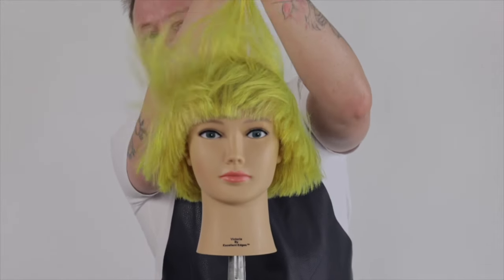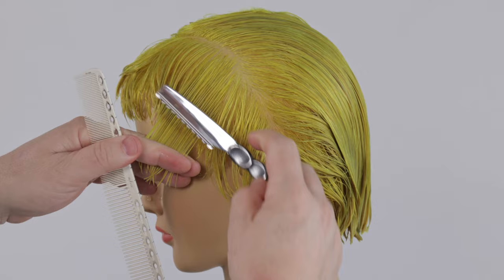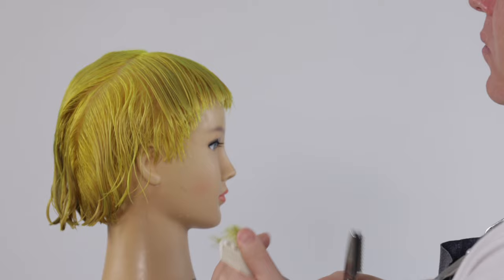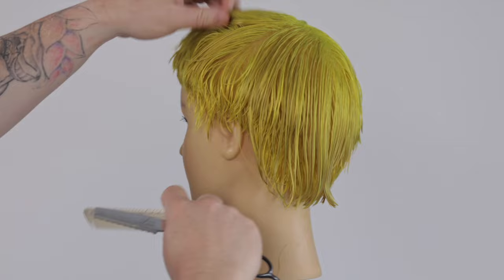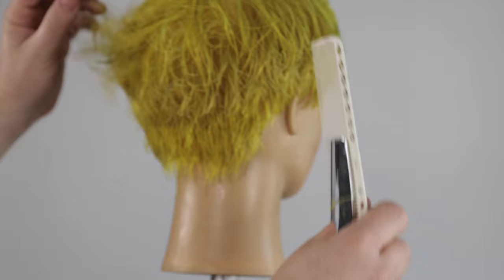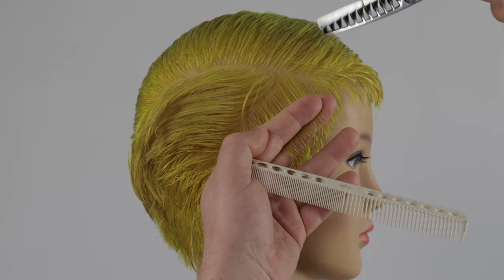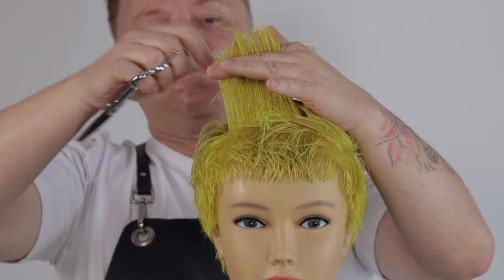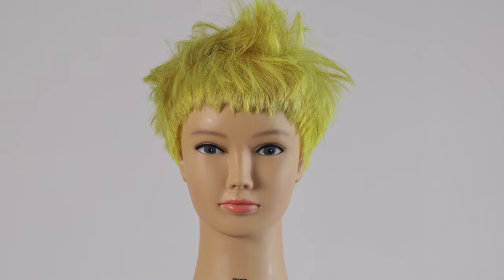EASY step by step PIXIE Haircut Tutorial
Learn how to master the pixie haircut with this easy step by step  pixie haircut tutorial

This Pixie Haircut tutorial is a step by step master class in combining layering and graduation using a feather razor to  create mass texture . Including an amazing textured Micro Bang!

USING A FEATHER RAZOR TO CUT A PIXIE HAIRCUT:

offers several advantages over scissors:

 A feather razor can create softer, textured edges, which can be desirable for a pixie cut, giving it a more natural and lived-in look compared to the sharper lines achieved with scissors.

 Feather razors allow for precise control, especially in creating wispy or feathered ends, which can be difficult to achieve with scissors alone. This precision is essential for crafting the intricate layers often seen in pixie cuts.

 Razors can effectively thin out and blend sections of hair, reducing bulk without sacrificing length. This is particularly useful in areas where you want a seamless transition between lengths, such as around the ears or at the nape of the neck.

 Feather razors offer versatility in styling. With the ability to adjust the angle and pressure, stylists can create a variety of textures and effects, from subtle to dramatic, to suit the client's preferences and facial features.

 For stylists proficient with razor cutting techniques, using a razor can be faster than using scissors for certain aspects of the haircut, such as texturising or creating soft, tapered layers.
However, it's essential to note that razor cutting requires skill and experience to avoid damaging the hair or creating an uneven result. It's not necessarily a superior method to scissors but rather a different tool that offers unique advantages depending on the desired outcome and the stylist's expertise.

Feathering with a razor in hairdressing involves using the blade to create soft, blended textures in the hair. The angle at which you hold the blade can indeed produce different effects:

Tips to holding your Razor: For the best Feather Razor Pixie Haircuts!

Shallow Angle (Parallel to Hair): Holding the blade parallel to the hair results in minimal cutting. This angle is great for softening edges and creating subtle texture without removing much length. It's ideal for adding gentle movement to the hair.

Medium Angle (30-45 Degrees): Holding the blade at a medium angle allows for moderate cutting. This angle is suitable for creating more noticeable texture and blending layers. It can also be used to add volume and remove bulk from certain sections of the hair.

Steep Angle (More than 45 Degrees): Holding the blade at a steep angle results in more aggressive cutting. This angle is effective for creating defined texture and removing more significant weight from the hair. It can produce a more dramatic feathered effect and is often used for creating edgier, choppy styles.

Variation in Angle (Combination): Combining different angles while feathering can produce varied effects within the same hairstyle. For example, using a shallow angle at the ends for softness and a steep angle near the roots for added volume and texture.

When working with a razor, it's essential to maintain control and precision to achieve the desired result while considering the hair's texture, density, and the client's desired style. Additionally, proper technique and practice are crucial to prevent damage and ensure a seamless, professional finish.

Think About You by Marc Jackson Burrows, License ID: dPyaNzXMkNK